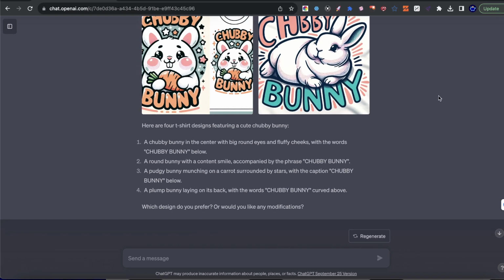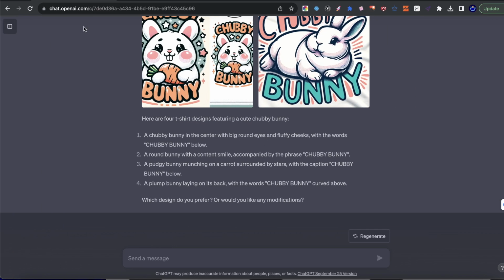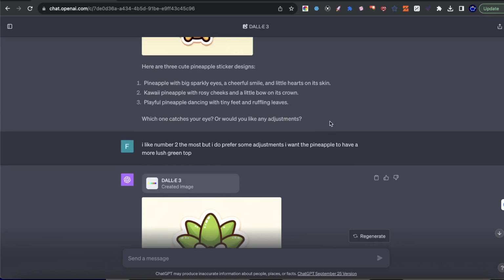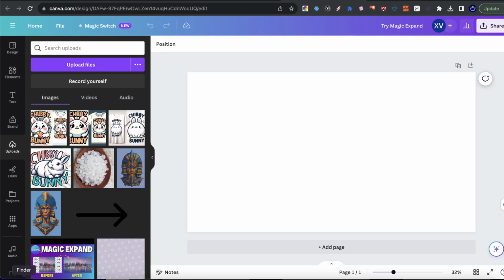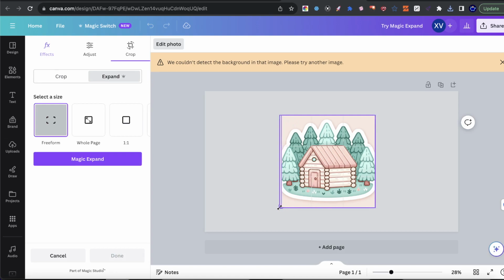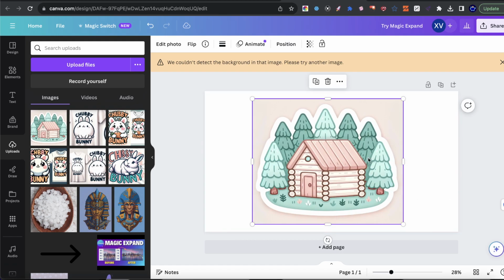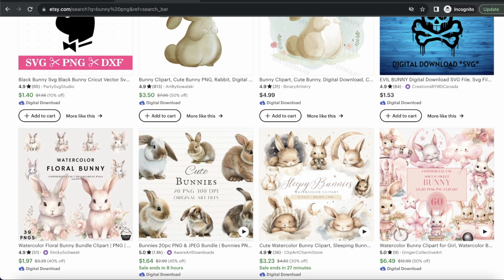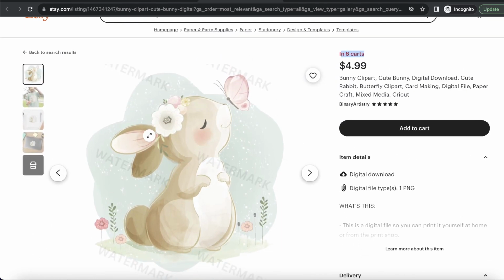How To Create, Edit & Profit From DALL·E 3 ChatGPT Integration!